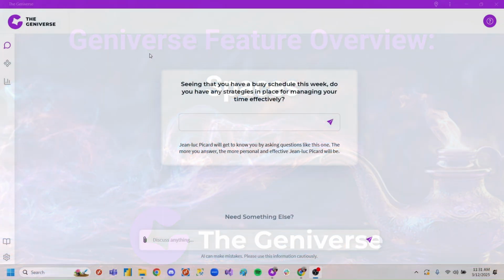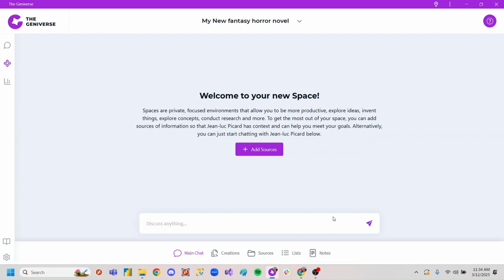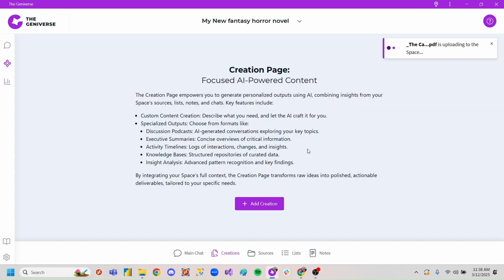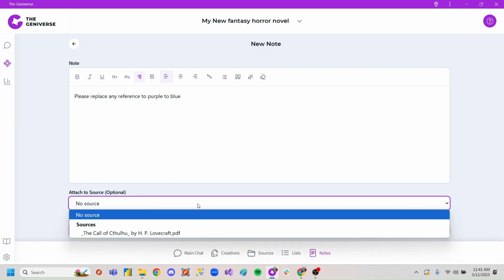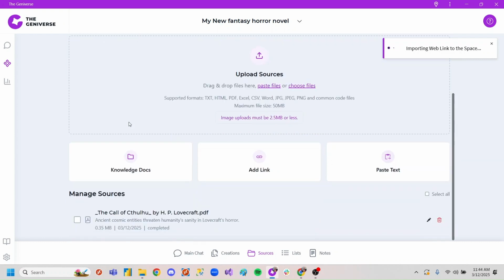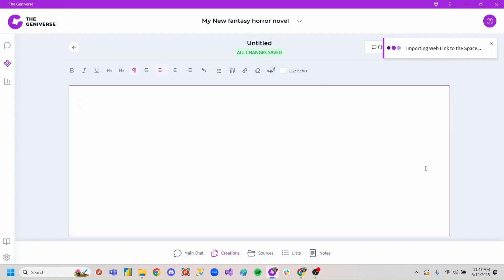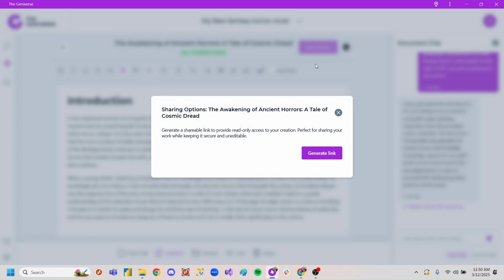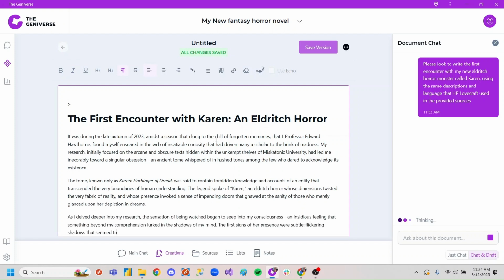Geniverse Feature Overview: Spaces